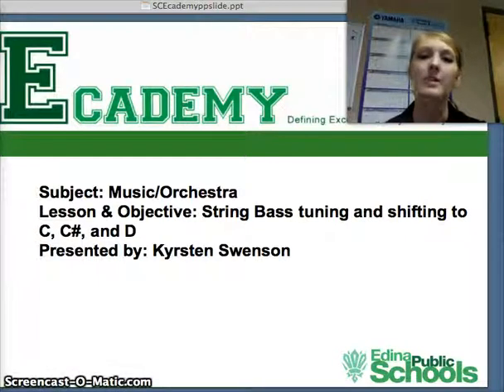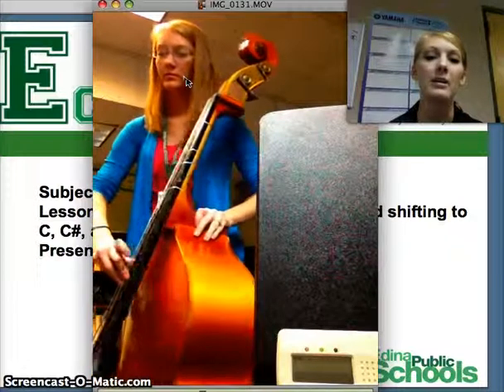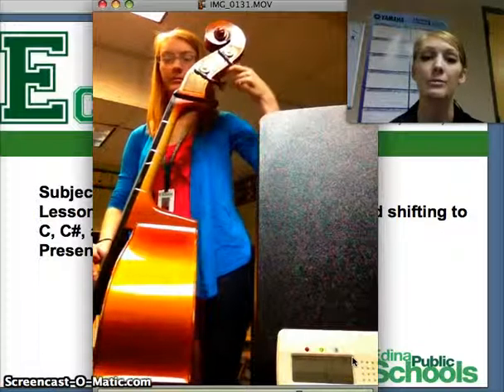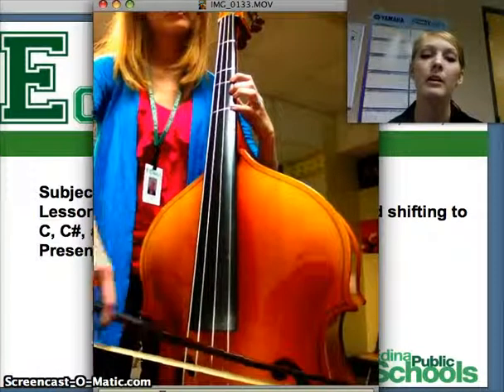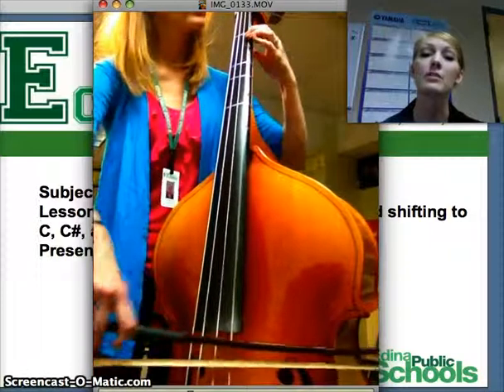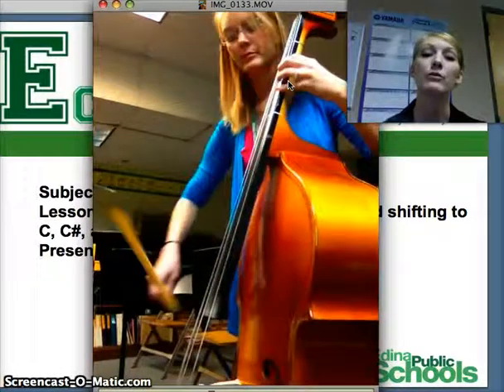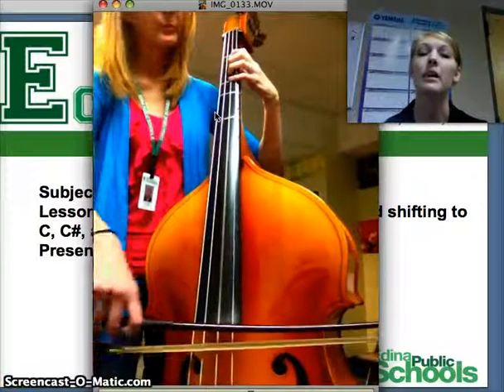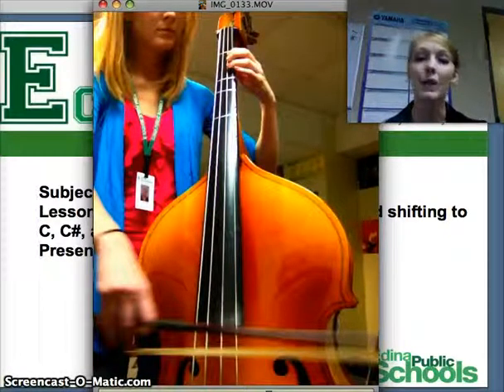Bass Tuning and Shifting to C, C#, and D